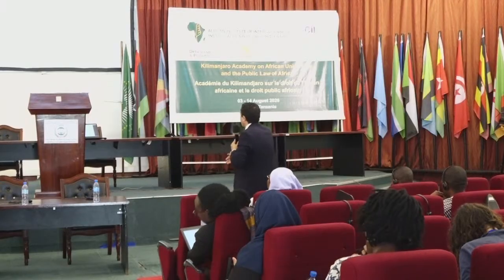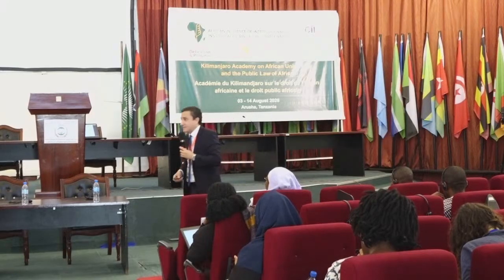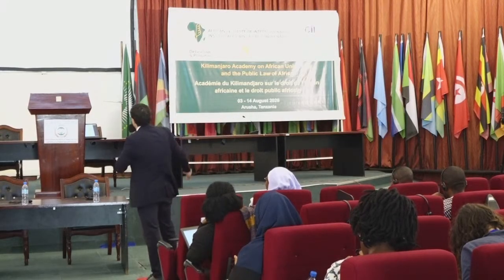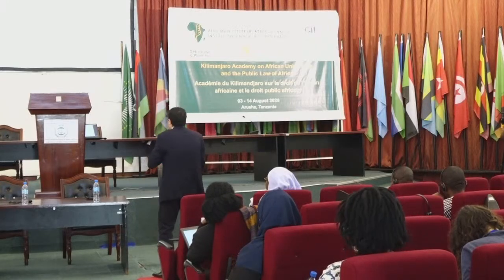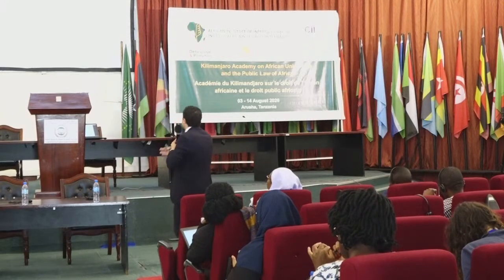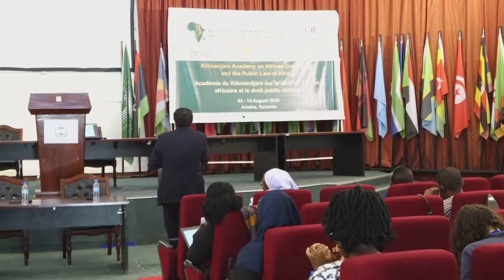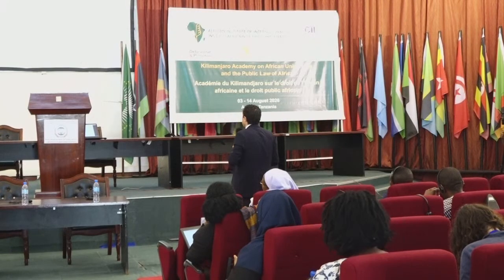🔴Day 09 : AfCFTA Protocal on Investment - Prof. Walid Ben Hamida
AfCFTA Protocal on Investment - Prof. Walid Ben Hamida